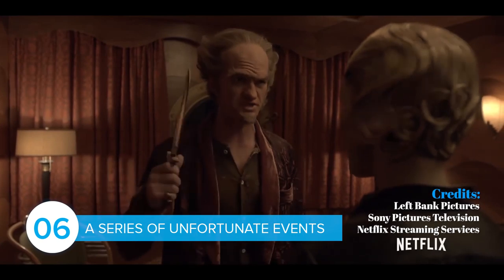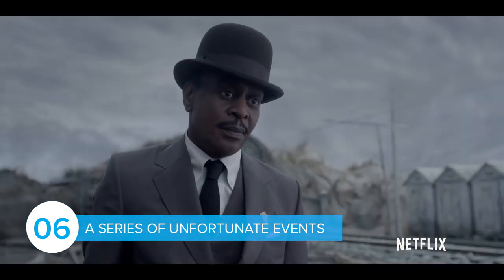Learn English with Netflix (8 Great Movies and Shows)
One of the best ways to practice your language skills is to use Netflix to learn English! This video will show you 8 great shows and movies that are perfect if you love having fun while learning and love to use Netflix to learn English. Some of the movies and shows we suggest are The Crown, Chef's Table, and Stranger Things and we'll even explain why each of these shows and movies are the best ways to use Netflix to learn English. You'll get to hear different registers of language from slang and casual to formal, learn a wide range of vocabulary, and hear different accents when you use Netflix to learn English. We'll even show you clips from these shows and movies so you know exactly which ones are right for you as you begin to use Netflix to learn English. Overall, when you use Netflix to learn English, you're getting to see the language used by many different native speakers and hearing exactly how expressions, words, and grammar points are used in context.

*IMPORTANT: some of the series mentioned in this video might not be available in your region due to Netflix's regional libraries.*

You can also get a free PDF of the Netflix recommendations in this video,

And if you want to learn English with more movies, then you won't want to miss FluentU. Learn English with music videos, movie trailers, TV shows, and more.